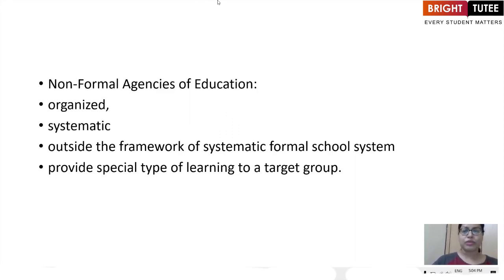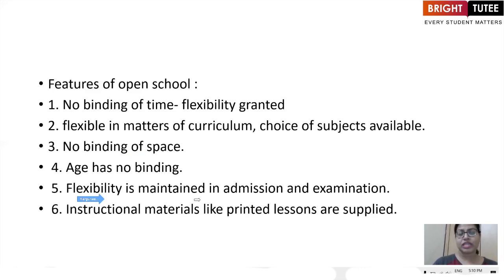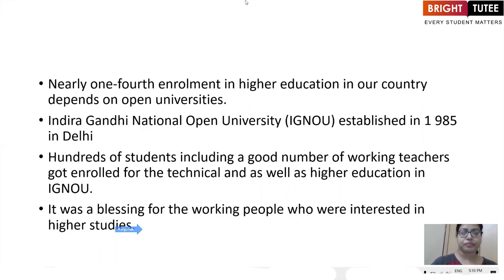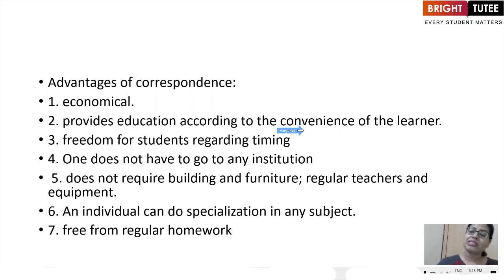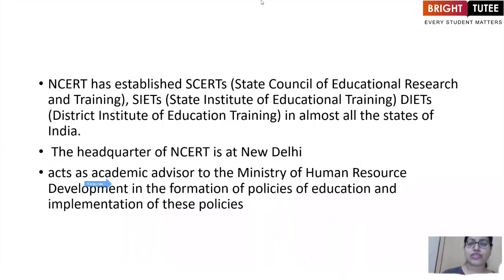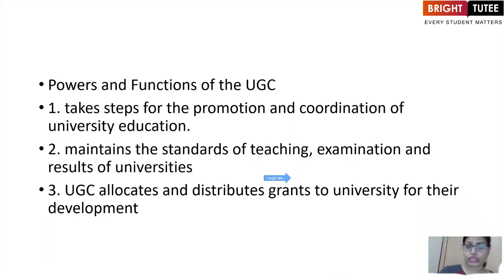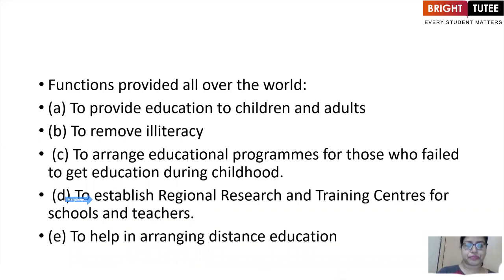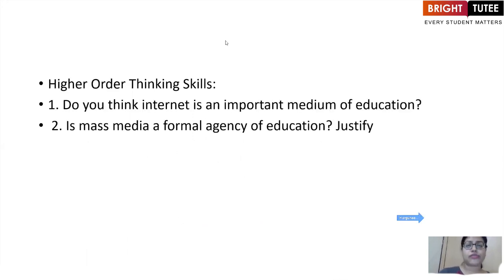1 2 Topic 5 Functions Part 2